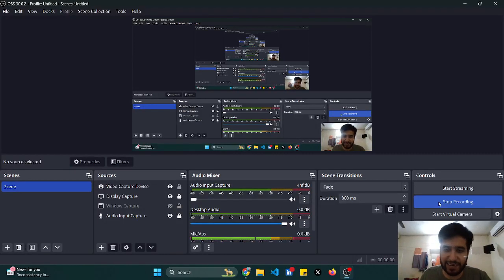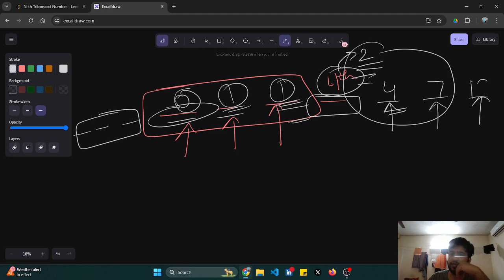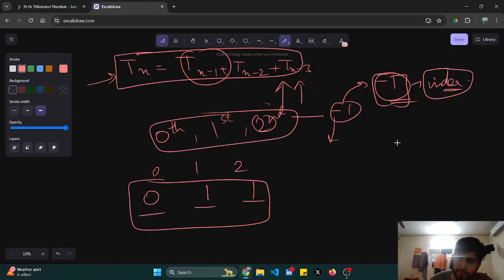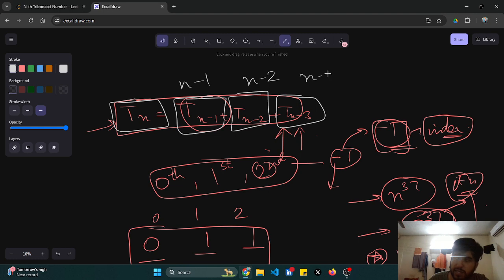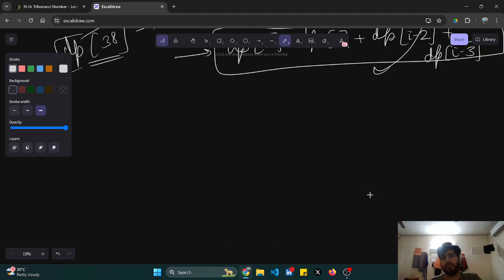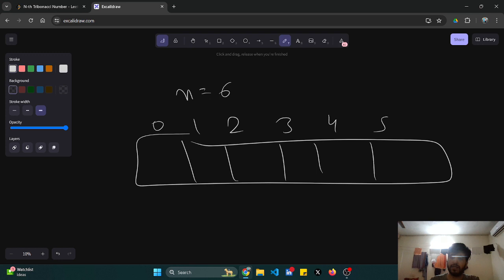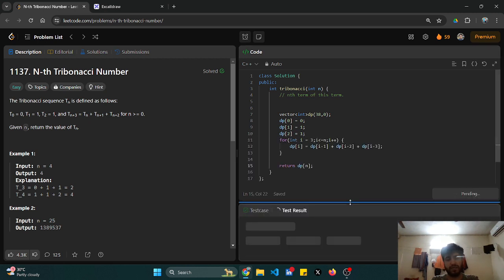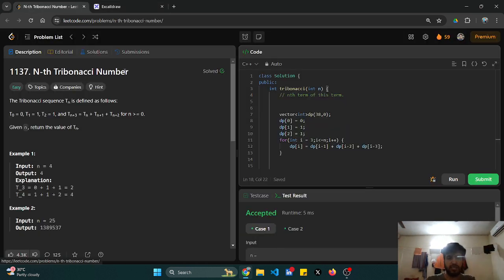1137. N-th Tribonacci Number || Leetcode Daily || Dynamic Programming || Best Explanation 🔥🔥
This Video is regarding the video solution of the 1137. N-th Tribonacci Number, which is basically the variation of the fibonacci number question in which you have to find the sum of the last 3 terms, that is each index will be the sum of the digits at the last 3 indexes.